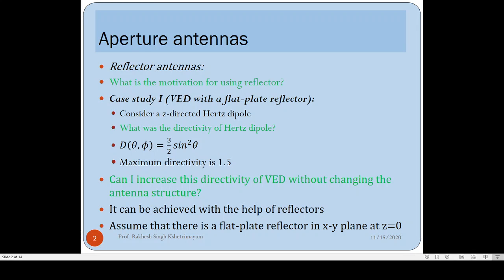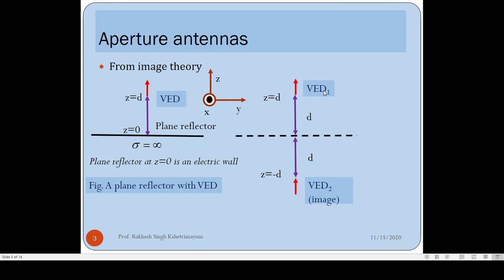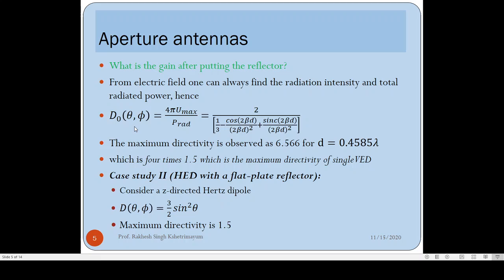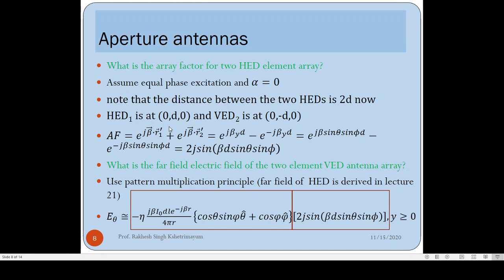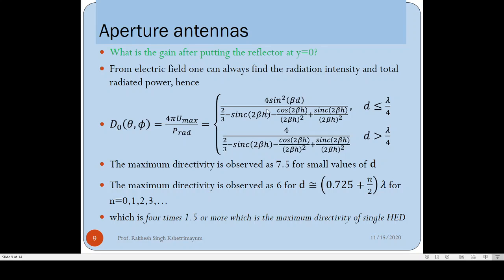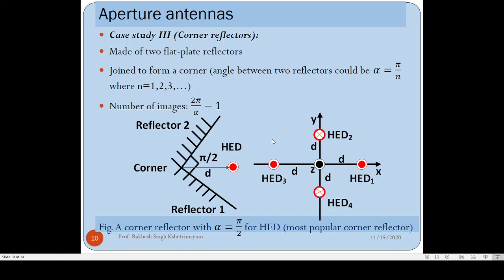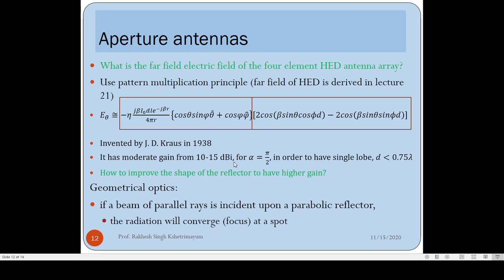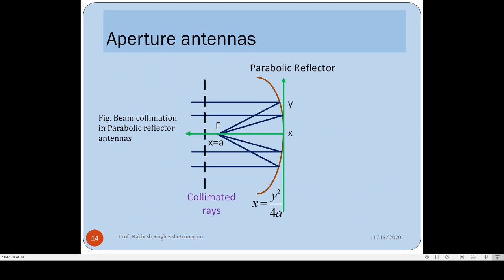Reflector antennas I